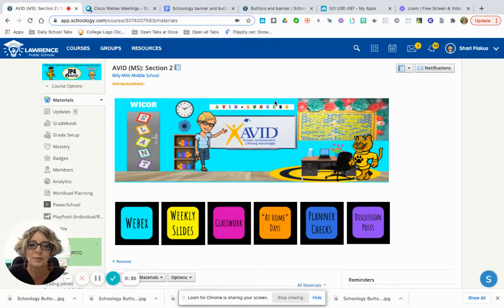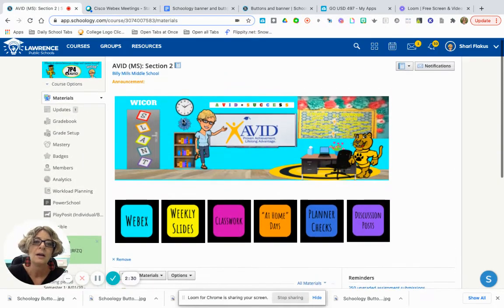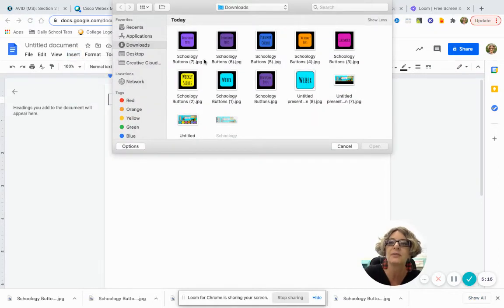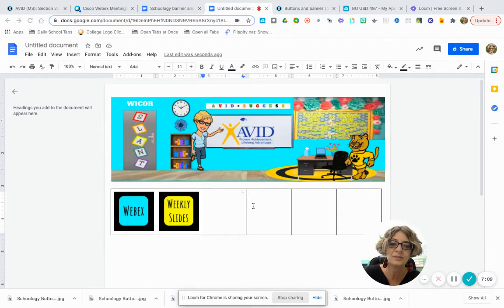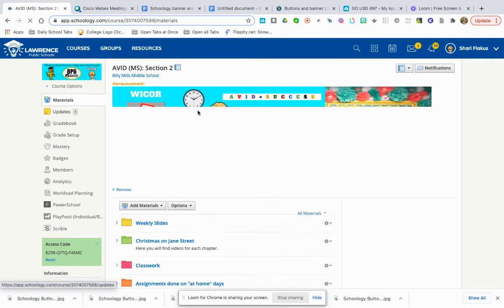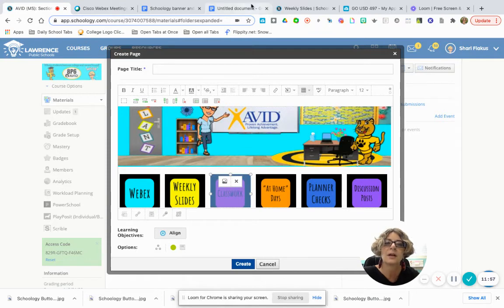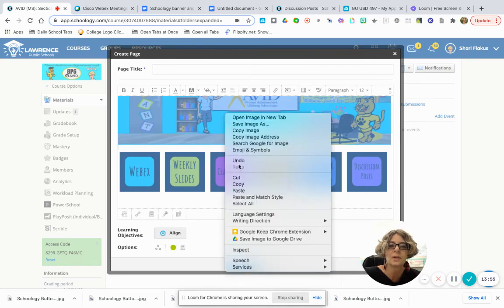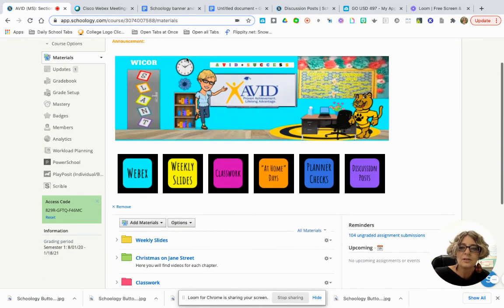How to Create Hyperlink Buttons with your Schoology Banner 1